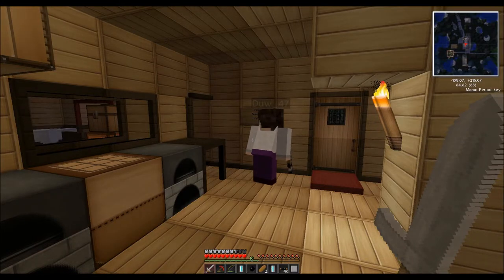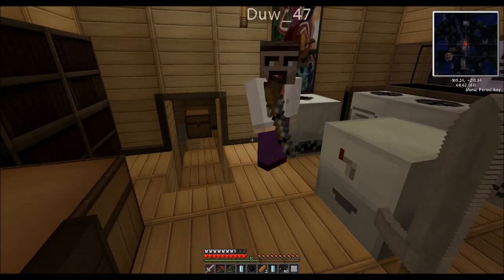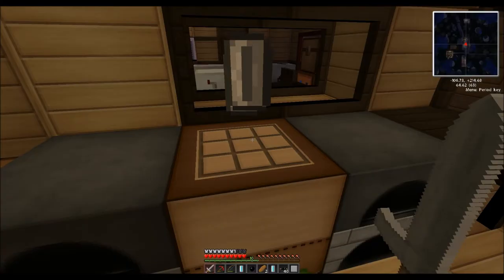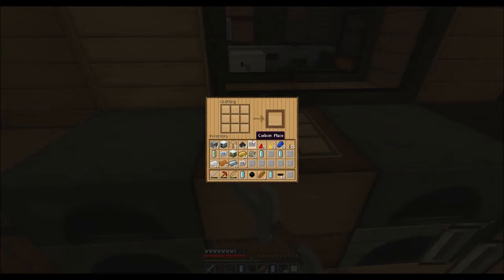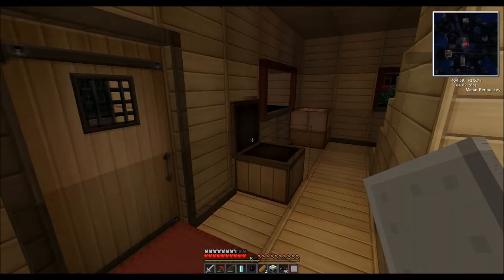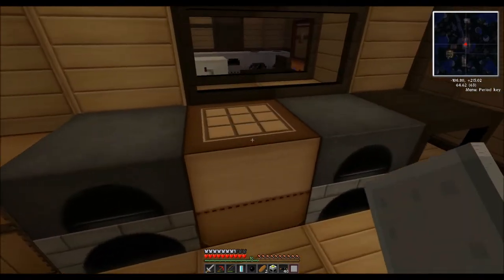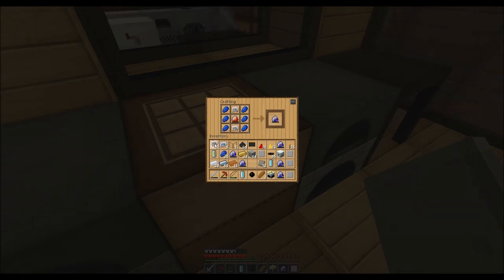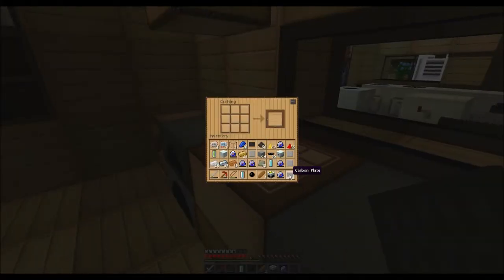Minecraft Tekkit - How to make and use a Nuclear Reactor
We show you how to make a basic nuclear reactor and what you'll need to power it.